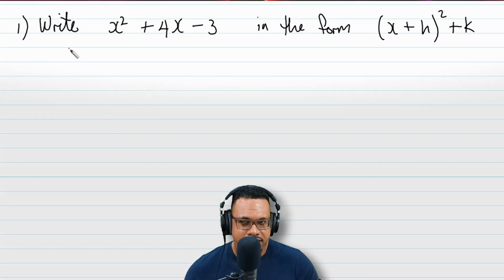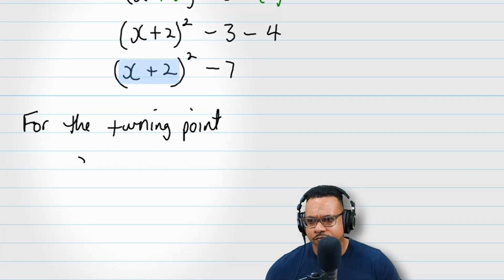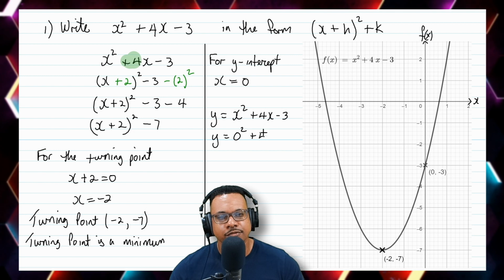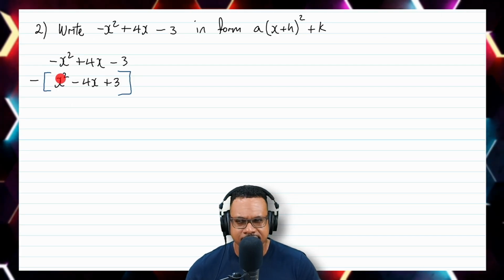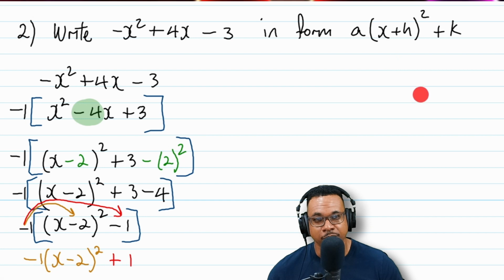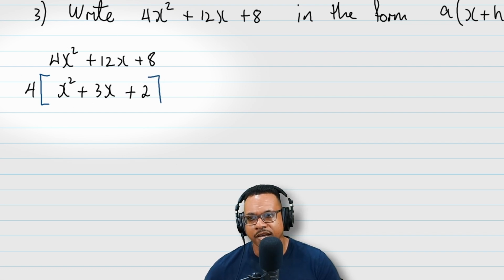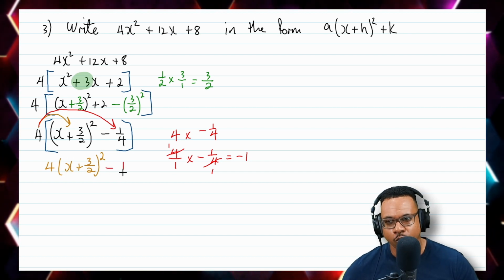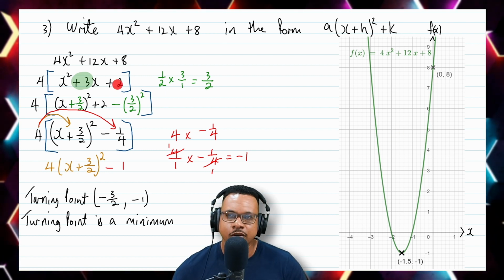How To Complete The Square